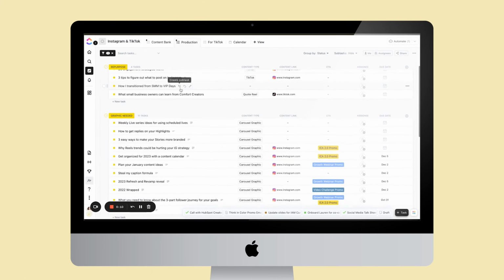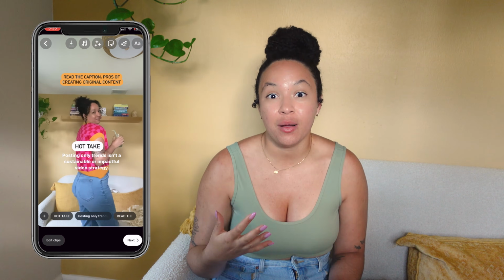3 Simple ways to REPURPOSE content across multiple social media platforms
There are so many overwhelm free ways to repurpose social media content. Today we're diving into 3 simple ways to REPURPOSE content across multiple social media platforms. Keep watching to learn how to repurpose video content across multiple social platforms, and how to shoot content with the intention of repurposing it.

💛 Sign up for the FREE 5 Day Video Confidence Challenge

Hi there!👋🏽 I'm Natasha, an Instagram strategist helping small businesses SHINE on video.